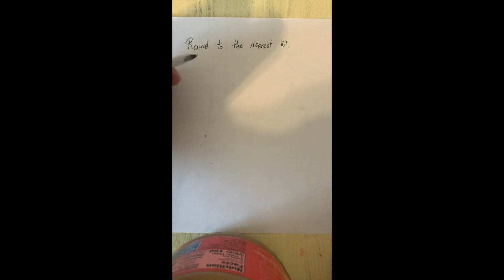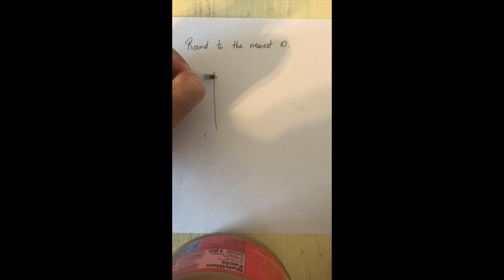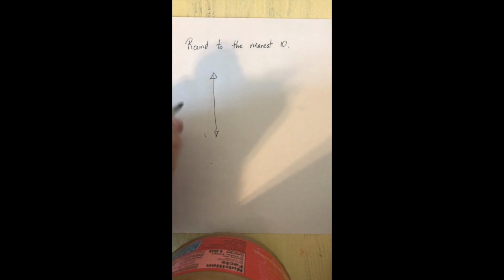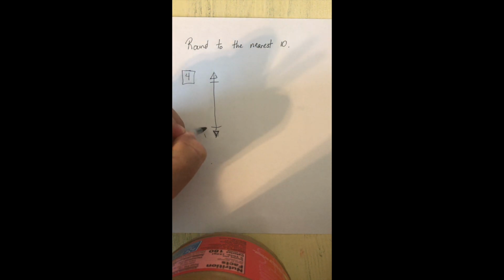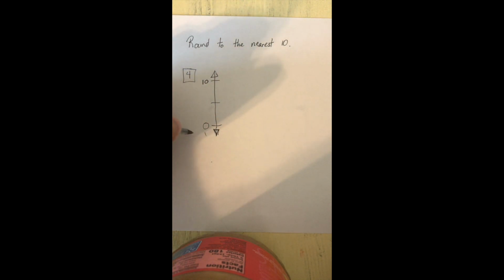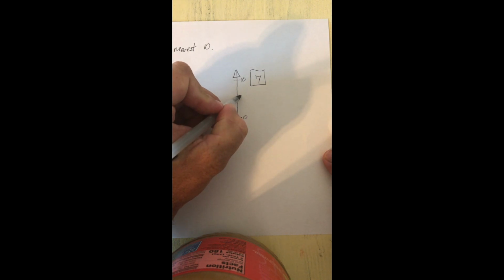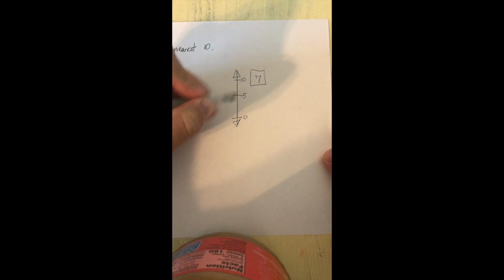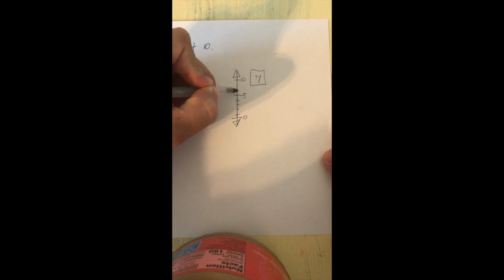Round to the nearest 10! 3rd Grade, Module 2 Topic B- Round to the nearest 10!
In this video, Mr. Watson describes what it takes to round to the nearest 10 utilizing a vertical number line.

5 or more Raise the Score!
4 or less let it rest!!!

Love,
3rd Grade Teachers